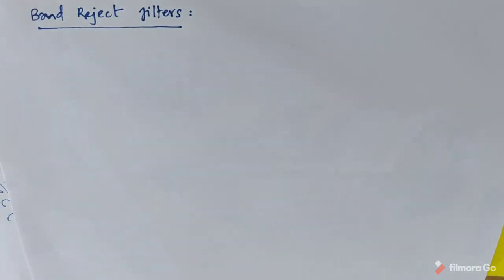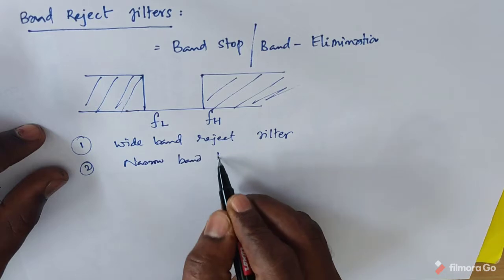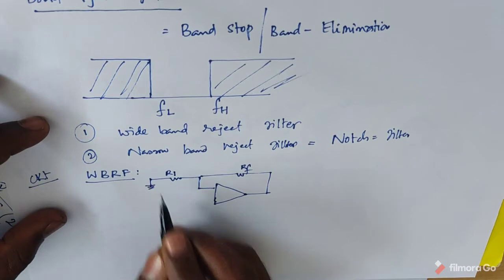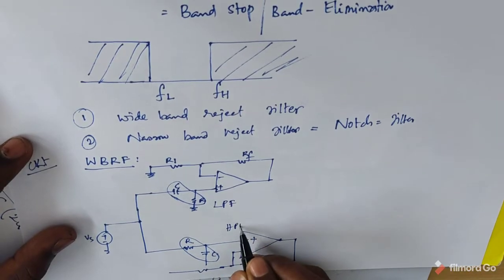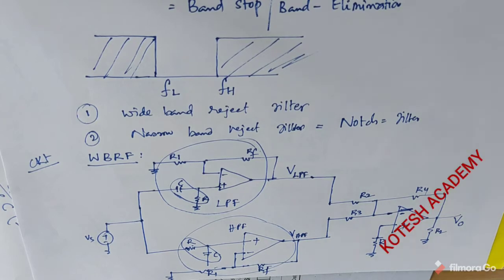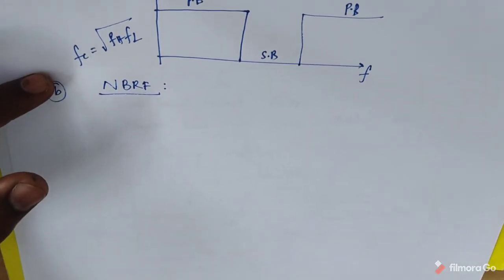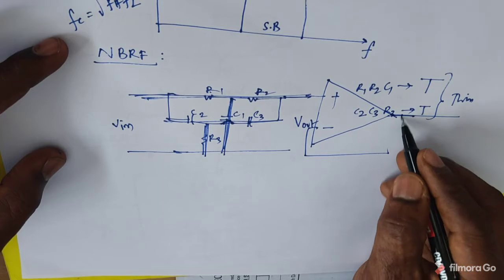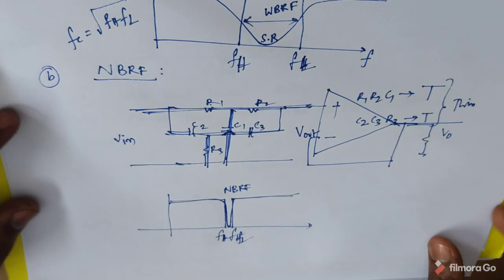3.8 Band Reject Filter using IC 741